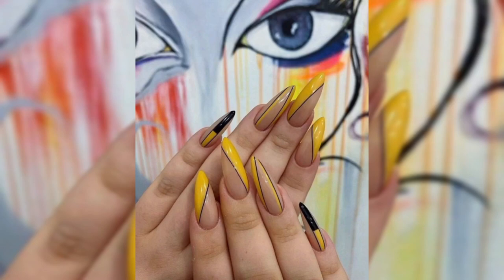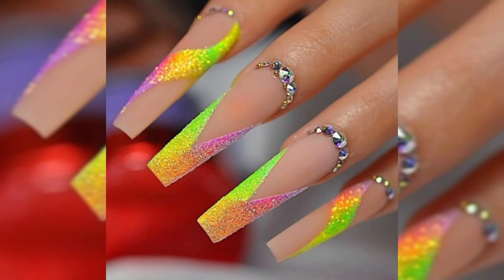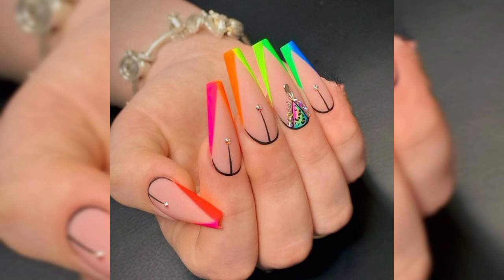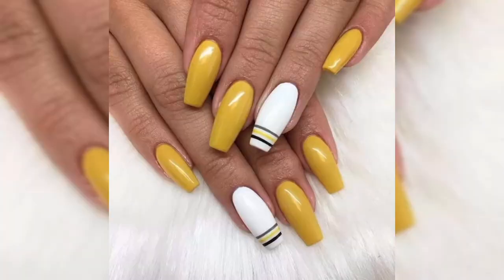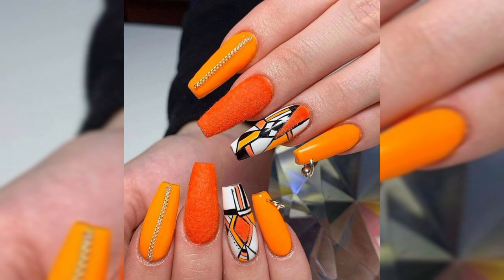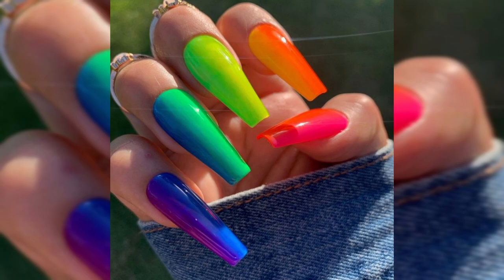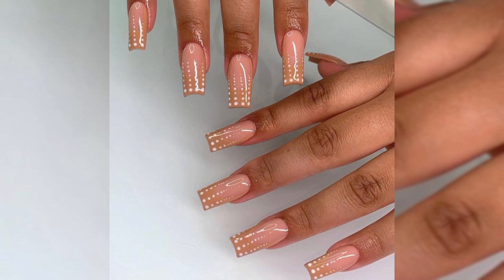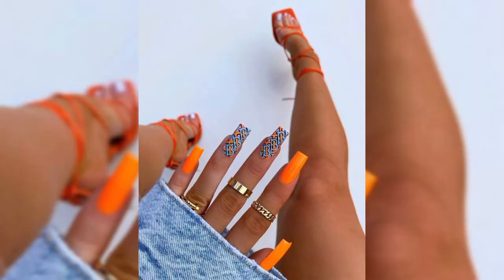Spring Long Nail Art Designs 2023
Spring nail
Easy Long Nail
Nail Art Designs
Nail 2023
spring acrylic nail
marble nail
multi design
different shade
different categories design
Multi Nail paint color